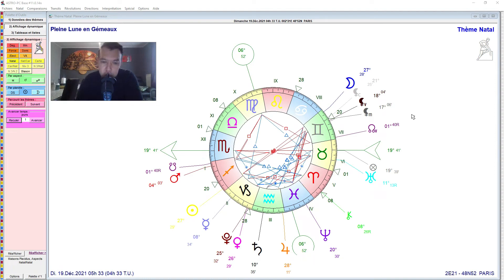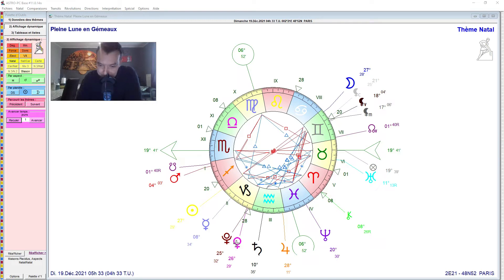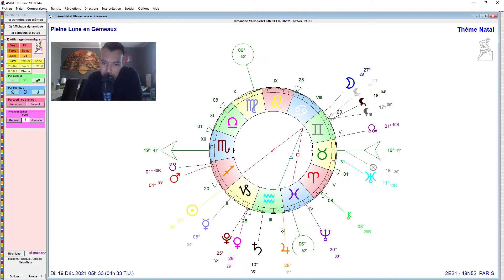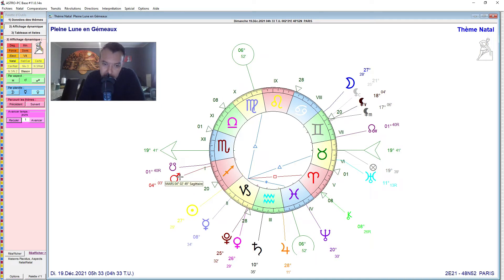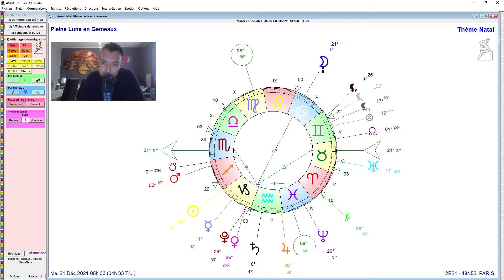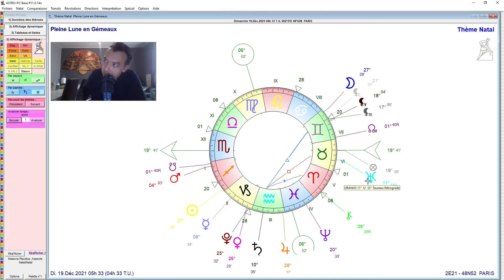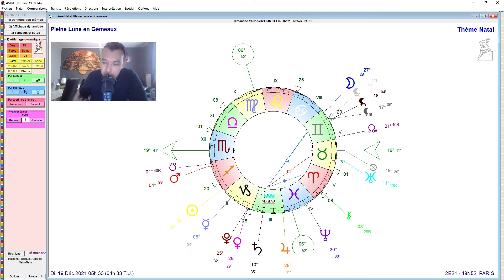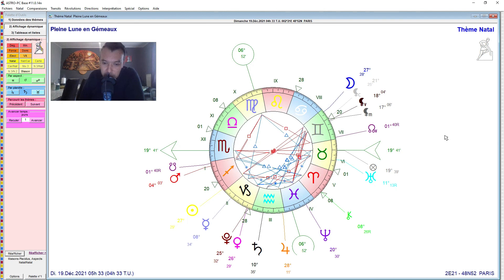Pleine lune du 19/12 en Gémeaux et portail énergétique du 21/12/21